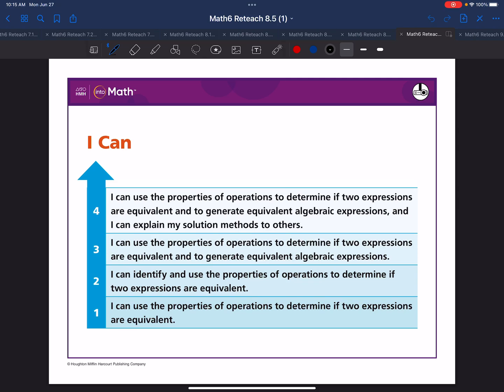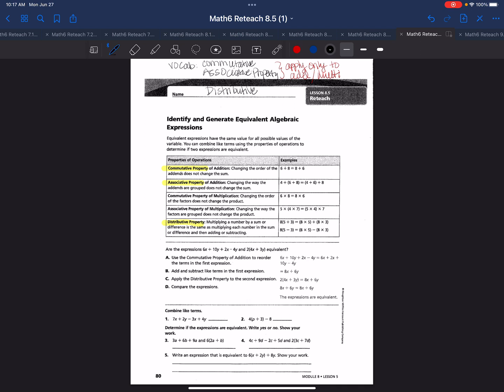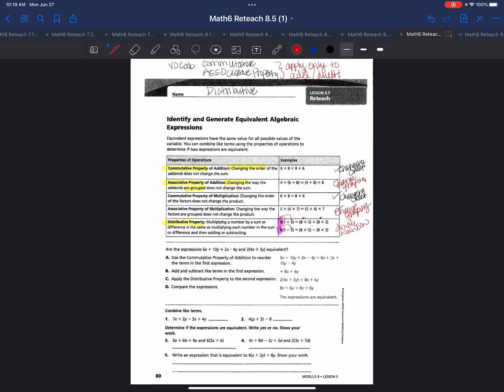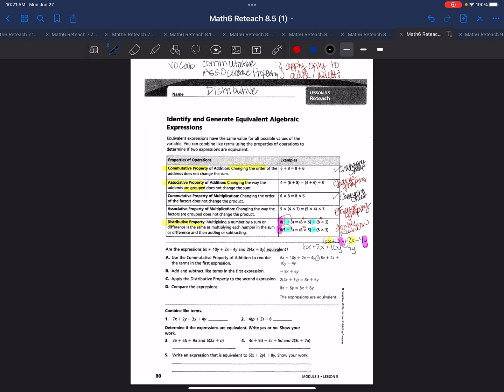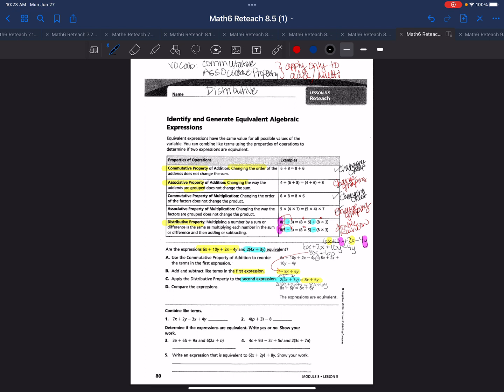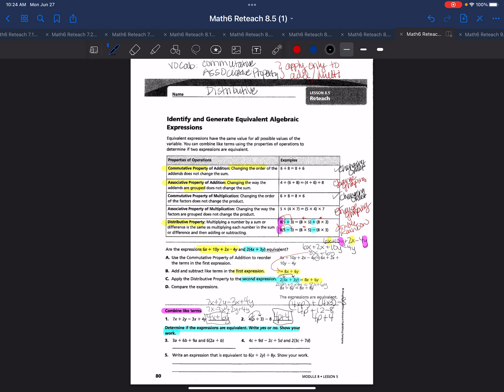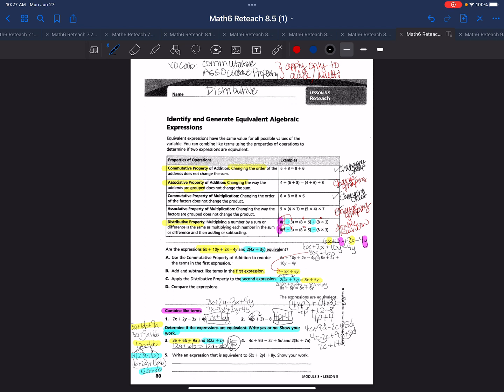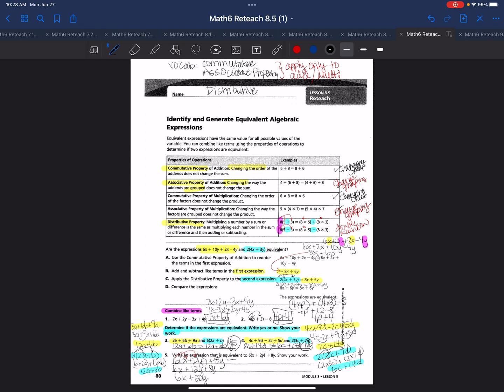Into Math 6th Grade Lesson 8.5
I can use the properties of operations to determine if two expressions are equivalent and to generate equivalent algebraic expressions.